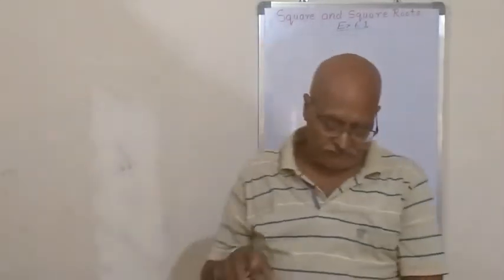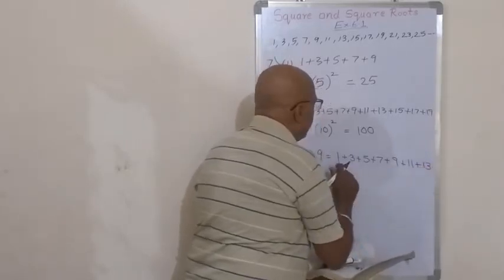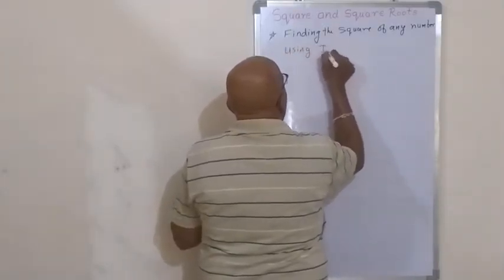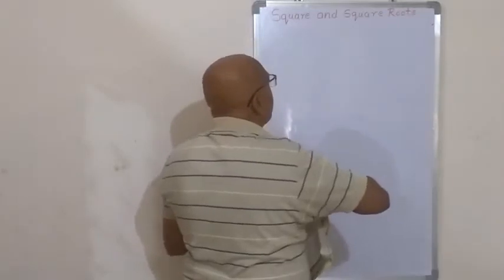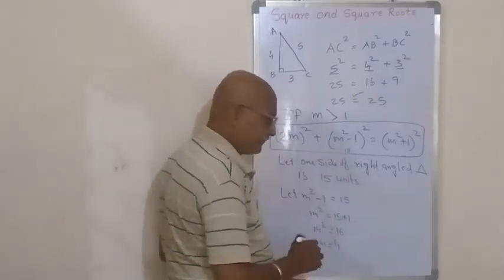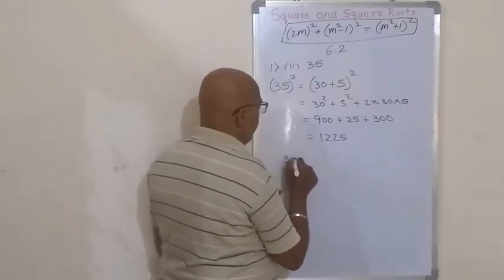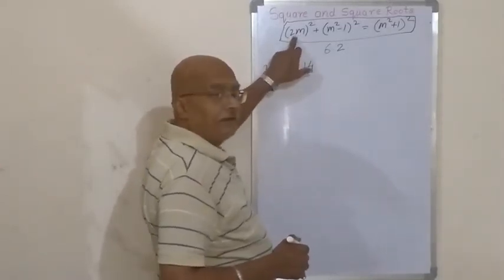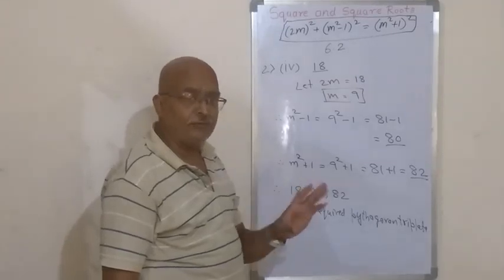Class 8, Mathematics - 6. Square and Square Roots. (Part - III)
Solving remaining part of ex. 6.1 and complete ex. 6.2